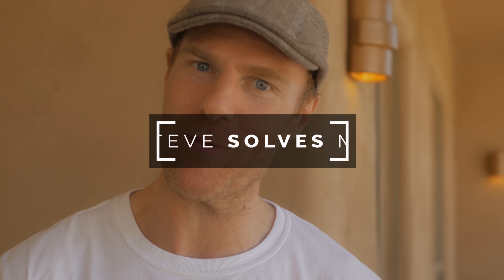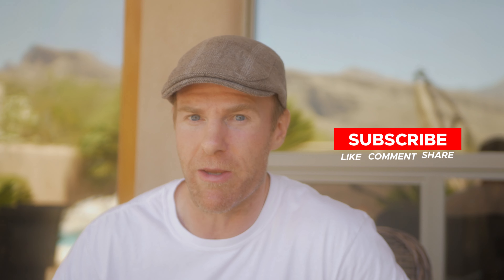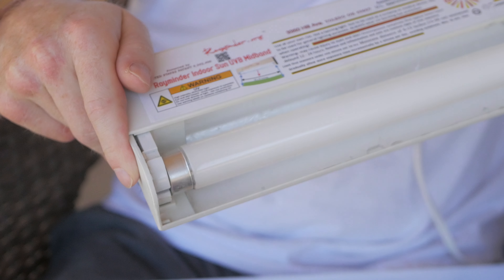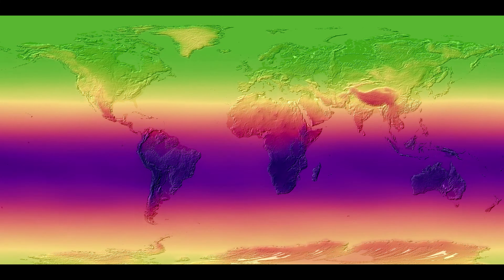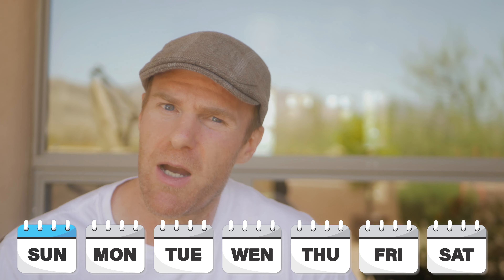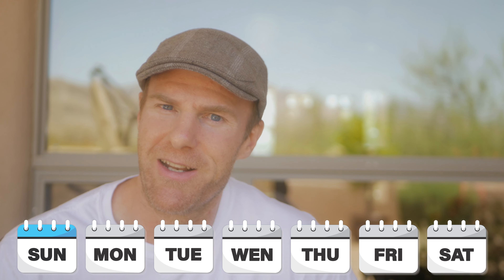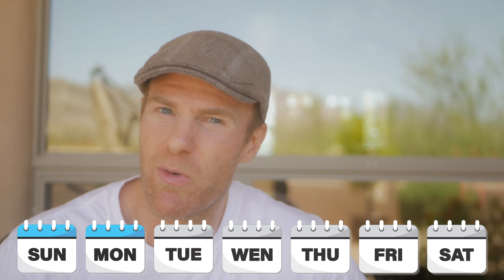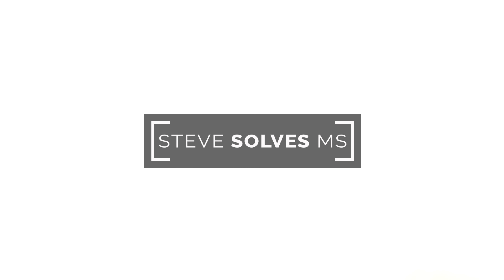Multiple Sclerosis - How To Stop Inflammation!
UV light controls inflammation caused by Multiple Sclerosis. In fact, Ultraviolet B light reduces Multiple Sclerosis symptoms and severity fairly quickly.

I've been using my UVB lamp since 2018. The changes don't happen overnight. They start small but grow exponentially. I don't have MS symptoms anymore. My MS has stopped and my life has completely changed!

This is the newer version of lamp:
Rayminder UVB Lamp

00:00 Introduction
00:45 The Story
01:05 UV Light Controls Brain Inflammation
01:46 UV Light Wavelengths
02:21 When MS Doesn't Get Enough
02:41 The Solution
03:13 Think Of It As Medication
03:23 My Experience
03:45 Safer Than Sunlight
04:01 I Was A Little Scared
04:20 Walking Red Tomato
04:27 But I Never FELT Burned
04:56 Intro To The Lamp
05:45 How I Use It
07:32 Why Skin Cancer Increases The Father From The Equator
07:50 ALWAYS Avoid Skin Burning
08:17 Remember The MS Goal
08:38 Doctors Never Promise
09:01 The Week Of Using My Lamp
09:20 Sunday
09:52 Monday
10:18 Tuesday
10:31 Thursday
10:46 Friday? Saturday?
11:05 Combinations To Stop MS and Restore Everything
11:40 Stop Having Any Symptoms
12:00 The Most Amazing Feeling